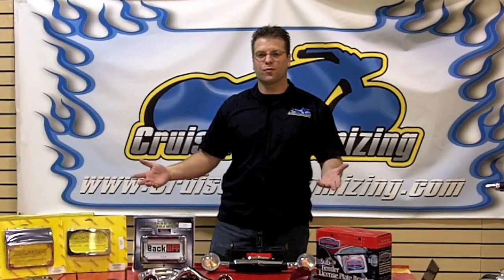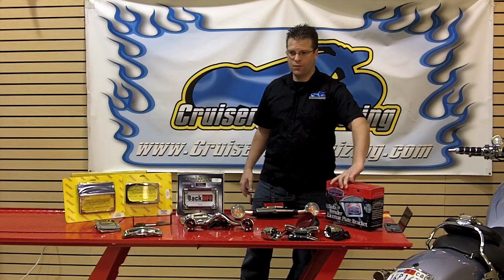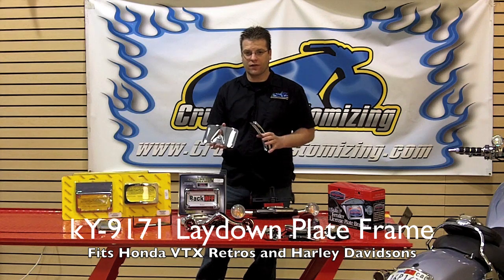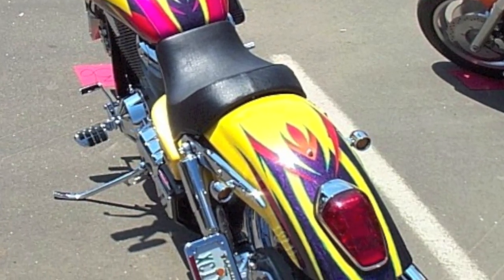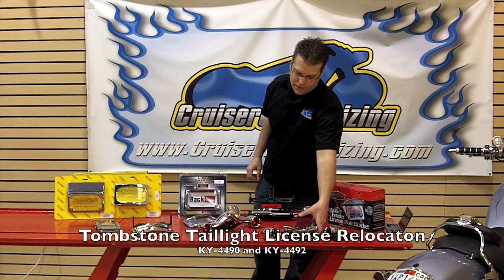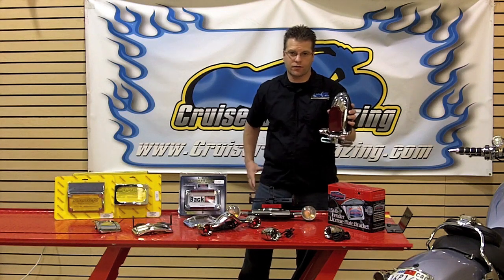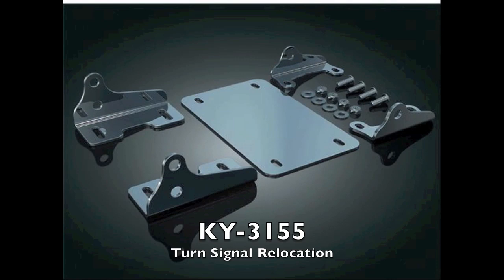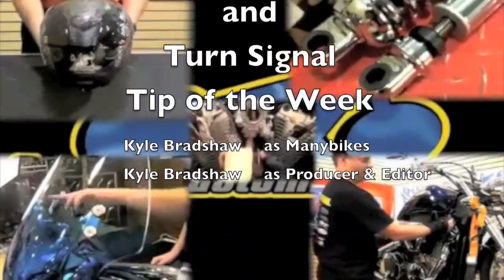TOTW Licnese Plate and Turn Signal Relocation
In this weeks TOTW, Kyle Bradshaw of shows just how simple it is to improve the look of your rear license plate and turn signals.

Kyle shows many options of license plate relocation for motorcycles with plates attached to the underside of the fender such as the Yamaha Raider, Honda VTXC, and Suzuki M109.

If looking to "lay your plate down" on a more traditional top of fender plate mounting, we look at the Kuryakyn KY-9171 which fits the VTX Retros as well as most Harley Davidsons. Baron Custom Accessories makes a similar unit for the Stratoliner and Roadliner BA-3122-00.

Another very popular option is the side mount license plate holder, and Kuryakyn has made this a simple installation with the Universal KY-8005 and model specific mounting hardware.

If you are looking to relocate your turn signals and license plate at the same time, check out these complete kits: Yamaha Roadstar KY-9197, Honda VTX 1300C, and Yamaha Raider KY-9257. In addition to these kits, the Tombstone from Kuryakyn KY-4992 and KY-4990 are a great way to customize your rear taillight, turn signals, and relocate your license plate. Tombstone taillights work best with turn signals KY-5032.

If you are happy with you license plate placement, and you just want to relocate your turn signals, check out these very popular options: KY-3155 for most all motorcycles, HW-TSRELO for Honda 1100 Spirits, and CWI-01-201 and CWI-01-201 for most all Honda applications.

- Kyle Bradshaw
aka: Manybikes